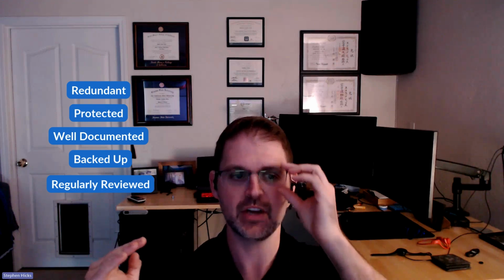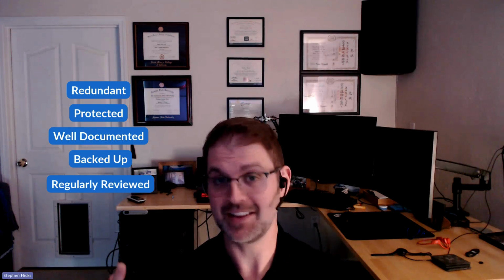What “Mission Critical” Really Means (And Why It Matters)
What makes a system truly “mission critical”? In this video, Endsight’s Security Practice Manager, Stephen Hicks, breaks down what the term really means—and why it’s not just a label, but a responsibility.

Whether you’re here out of curiosity or crisis, this candid and clear-eyed explanation will help you understand:

- What qualifies as mission critical
- Why redundancy, documentation, and review are non-negotiable
- How preparation (or the lack of it) affects recovery
- What Endsight recommends—and why

This isn't an "I told you so." It's a call to be proactive, strategic, and prepared. Because when disaster strikes, the difference between a minor inconvenience and a major disruption is how well your critical systems were protected.